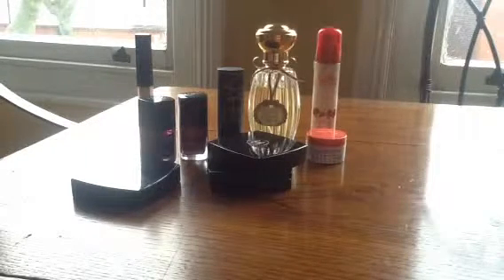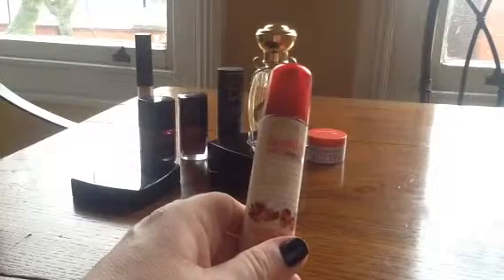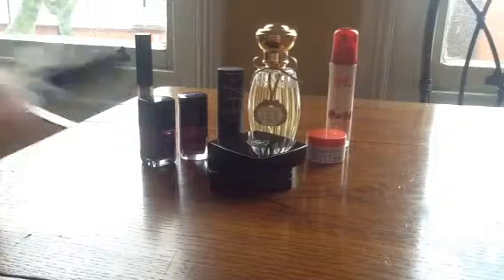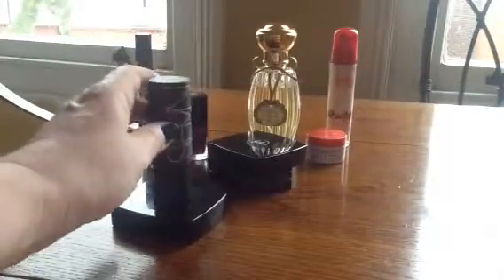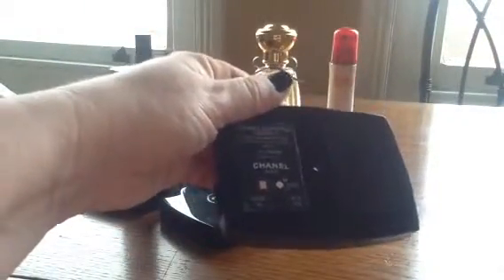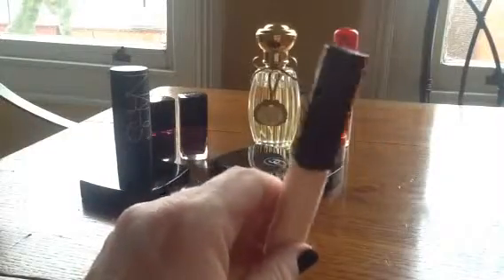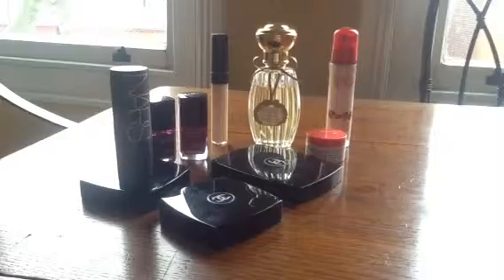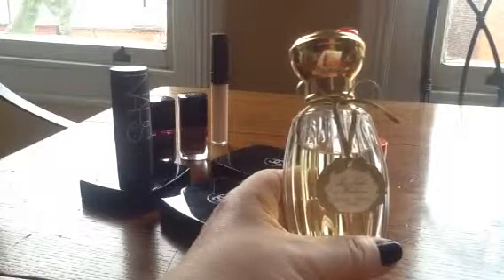December favourites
Review